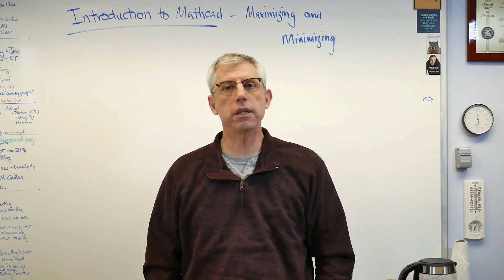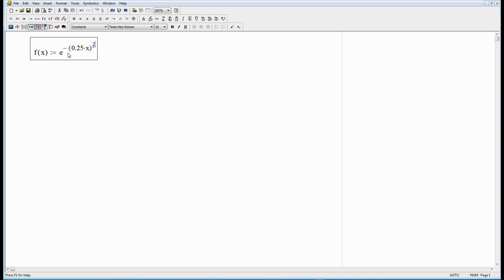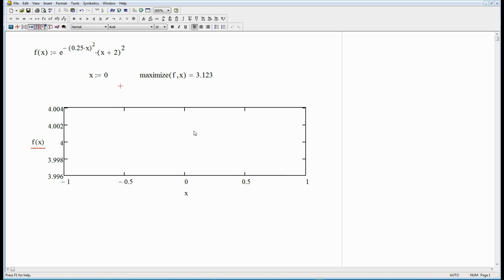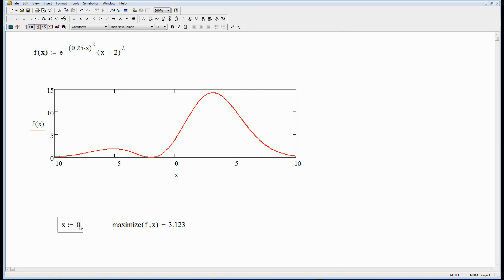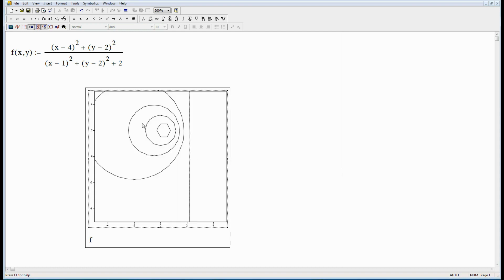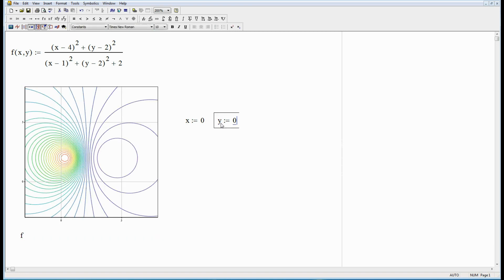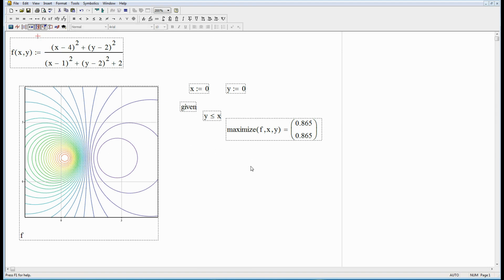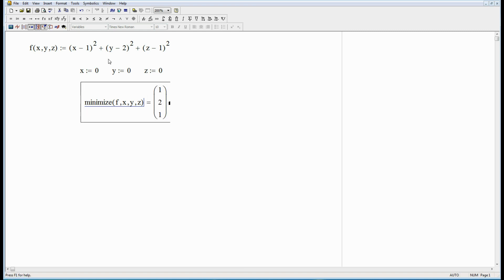Intro to Mathcad 4/4 - Brainwaves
This video shows how to find maxima and minima of functions using Mathcad.  I show you how to use the 'maximize' and 'minimize' functions, how to plot the functions (2D and 3D) and how to apply a constraint using a solve block.